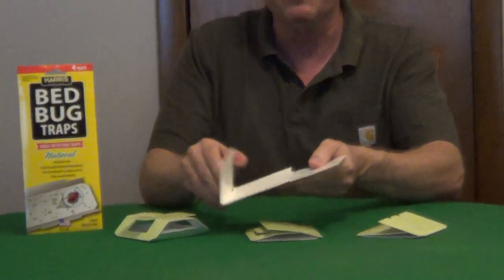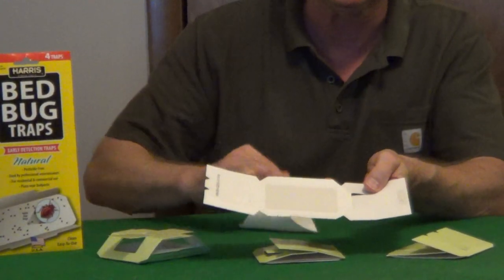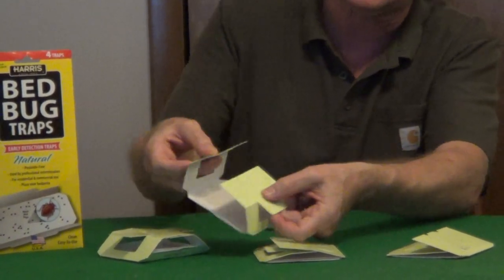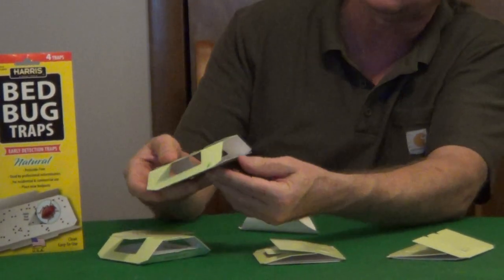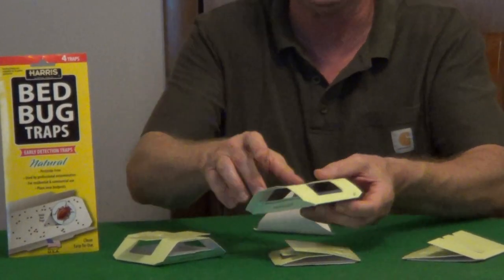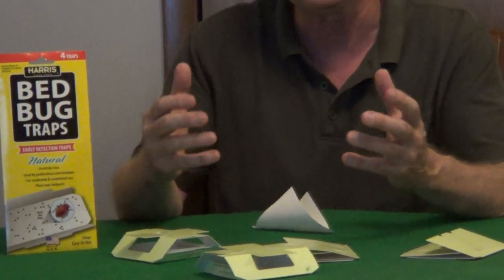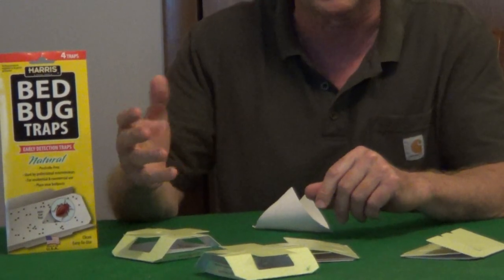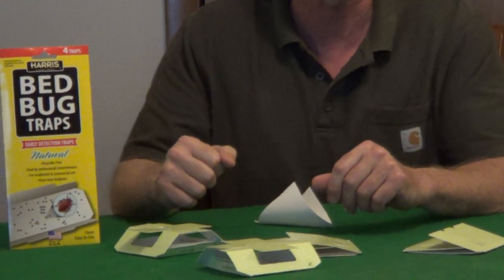Bed Bug Traps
HARRIS BED BUG TRAPS
Features:
Early detection traps
Natural: Pesticide-Free, No chemicals used
Used by professional exterminators
For residential & commercial use
Place near bedposts
Non-toxic, clean & easy to use
Discreet; slides easily under furniture and bedding
Replace after 90 days
These traps should be used to detect bed bugs in your home or business and may be used on an ongoing basis in combination with other products. If you have taken steps to eradicate bed bugs and would like to monitor their return and ensure that they are completely gone, the traps are a great option.
Trap Instructions:
1. Pre-fold trap and practice trap assembly, remove release paper for glue.
2.  Fold the trap and insert the tab at top to hold it together.
3.  Fold end flaps inward to form a 30° angle.
4.  Place the trap in a location where insects are likely to travel or hide.
5.  Place traps near bedposts.
6.  Check the trap regularly.  Dispose of the trap when it is covered with insects.
7.  Place after 90 days.  Write the placement date on the package..
Insects on traps indicate you should begin an integrated pest management programs.  to help you control bed bugs.